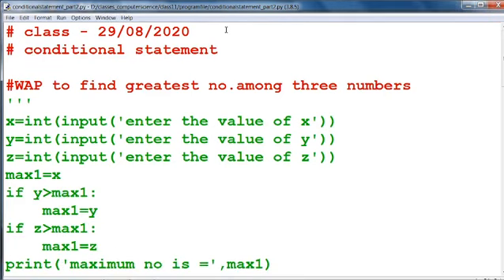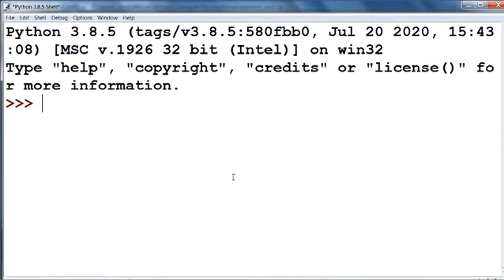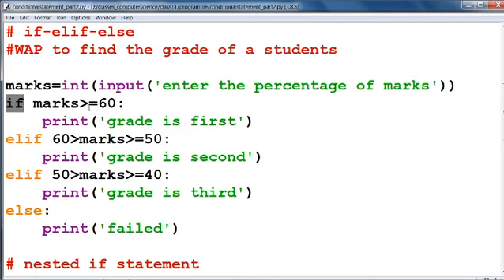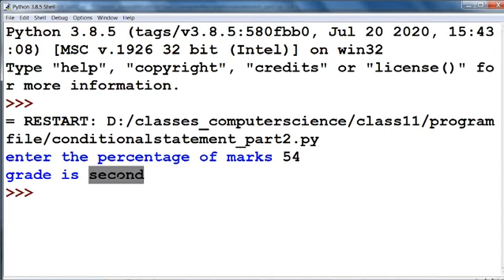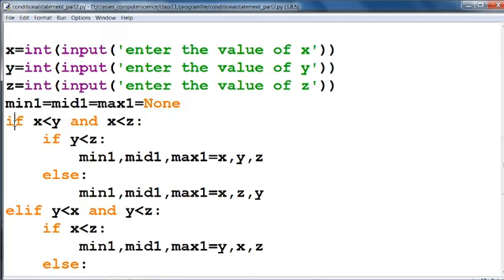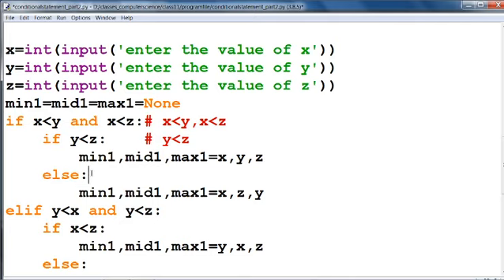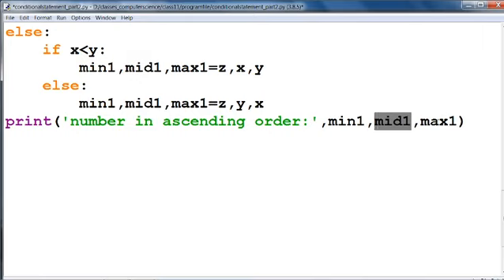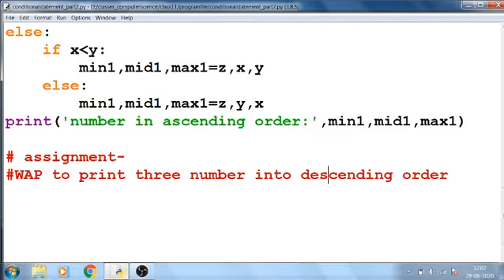conditional statement practical part2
if-elif-else statement and nested if statement are explained